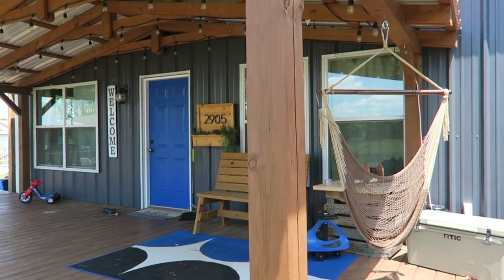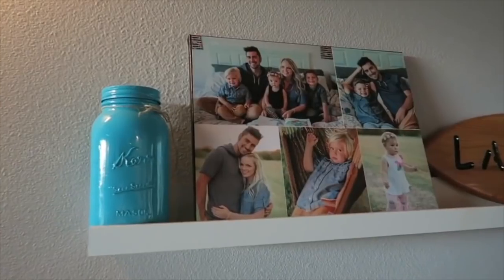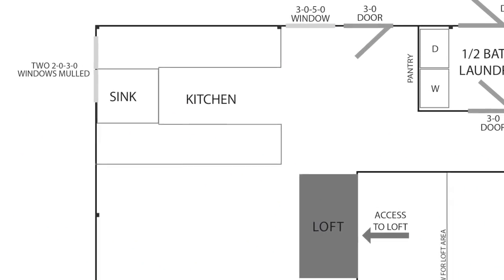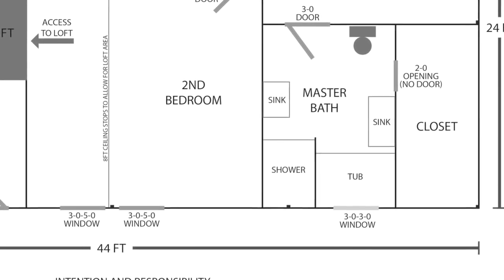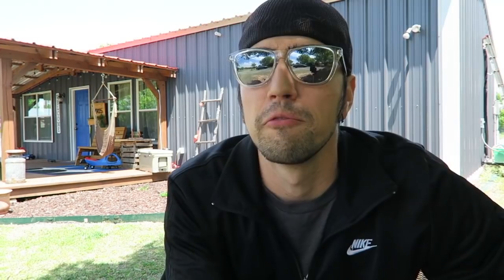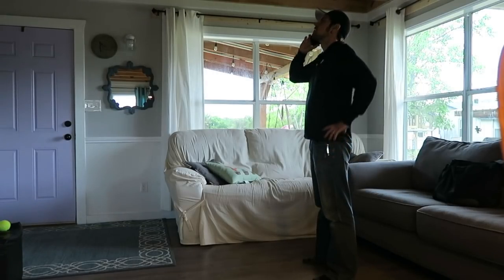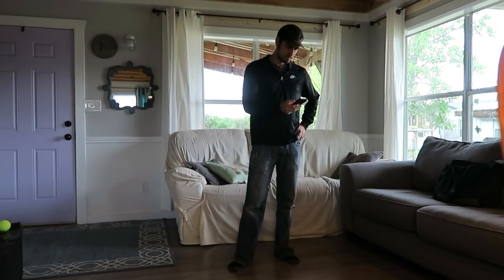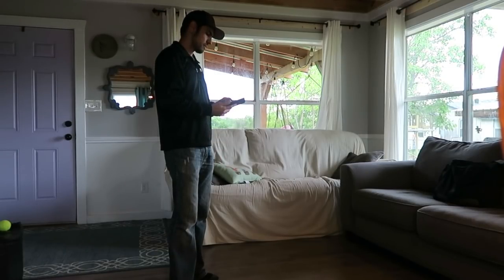7 Steps to How we built our custom pole barn debt free || Family of 5, 1000 sq ft, NO mortgage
We've had a lot of people asking how we built our house debt free. So this video is for you. Please note that this video is how we did it and it will look different for you. The biggest key was paying off our debt FIRST so we had cash flow to work with. Then, we used those principles to save and cashflow the house. It's NOT going to be easy, but it is possible!

The backstory is that we are a family of 5 that sold about 60% of our belongings and our 1800 square foot house to downsize. Now we have a 1000 square foot house in the country that’s DEBT FREE! We hope to inspire others to do the same and get the freedom we have gotten in life!

It's a membership platform where artists get paid for the work they create. You choose your level of involvement and commitment and we'll keep our end of the deal. Make sure to visit the link above for more information!

Photo credits:
Tiny homes: Photo by Niv Rozenberg on Unsplash
Mansion: Photo by Vita Vilcina on Unsplash
House in the Woods: Photo by Flo Pappert on Unsplash